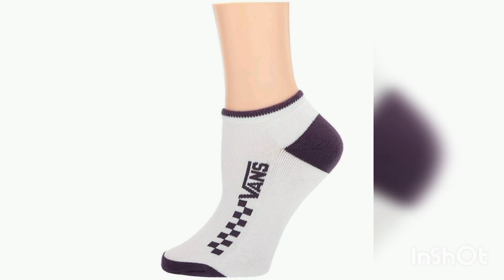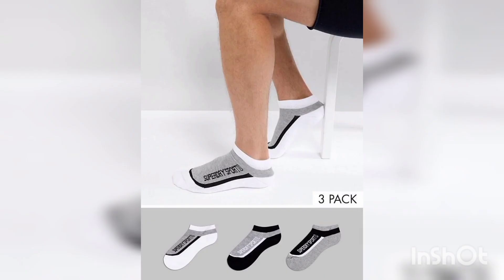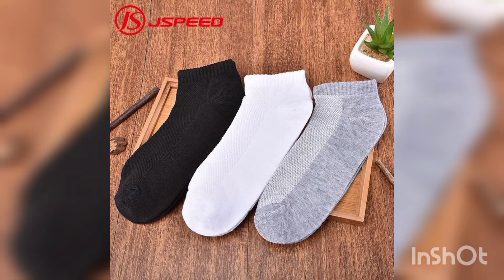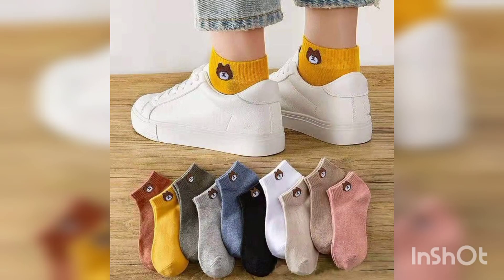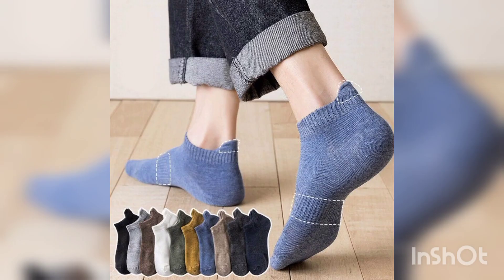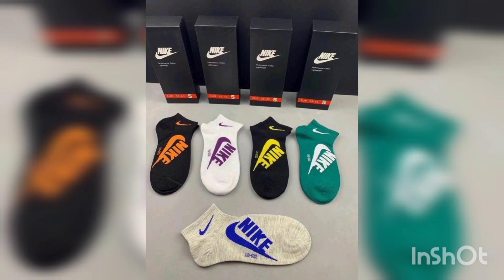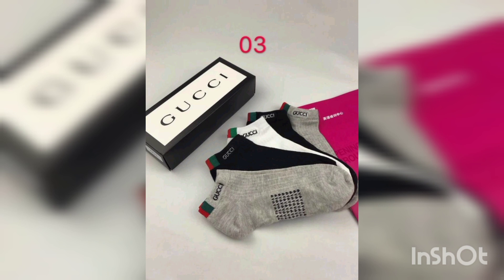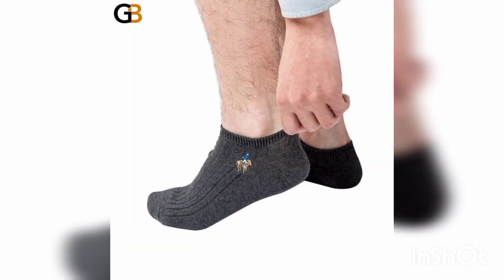Latest men sockes short size different companies